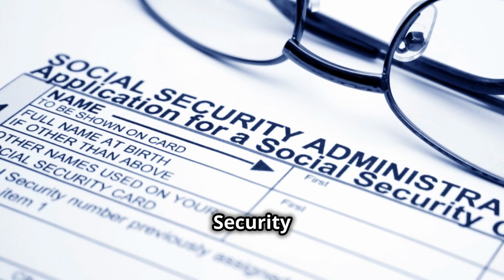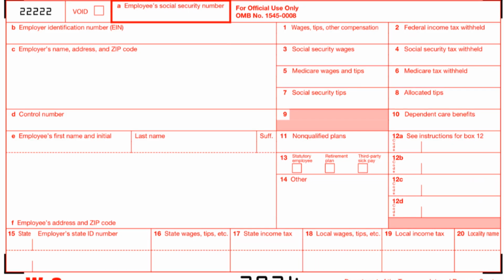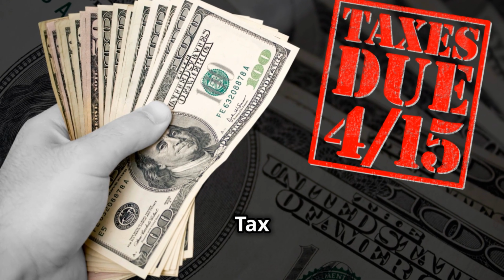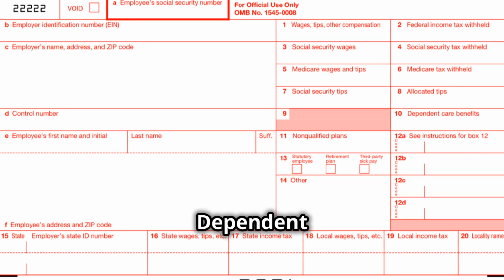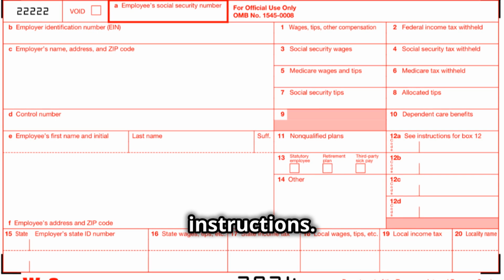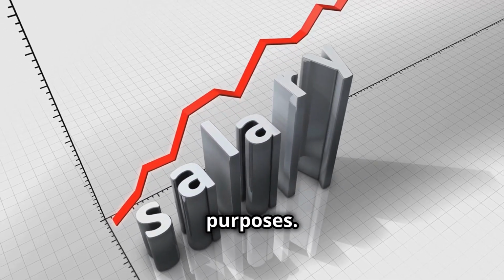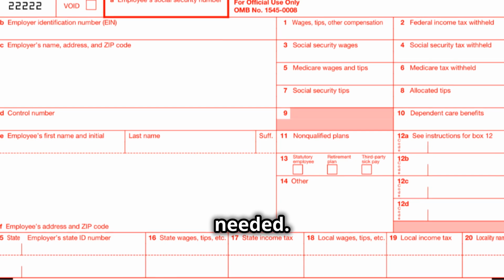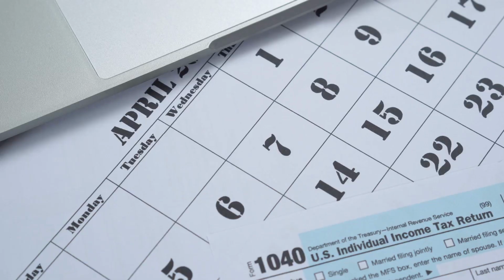UNDERSTANDING W2 FORM: SIMPLIFIED GUIDE FOR TAXPAYERS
Struggling to understand your W-2 form this tax season? This video is your ultimate guide to decoding the W-2, a crucial tax document for U.S. salaried employees. Learn how to read, file, and avoid mistakes for stress-free tax filing.

We cover:

What is a W-2 form? Learn its purpose, structure, and why it matters for accurate tax reporting.
Key sections explained: A box-by-box breakdown to make your W-2 easy to understand.
Who gets a W-2? The difference between employees (W-2) and contractors (1099).
State and federal taxes: How to interpret your W-2 to meet IRS and state-specific tax requirements.
Avoiding common errors: Tips to ensure your W-2 is correct and ready to file.
Designed for U.S. taxpayers aged 25-60, this video is ideal for young professionals, parents, and retirees who want a simple explanation of their tax documents. Stay informed and file with confidence this tax season.